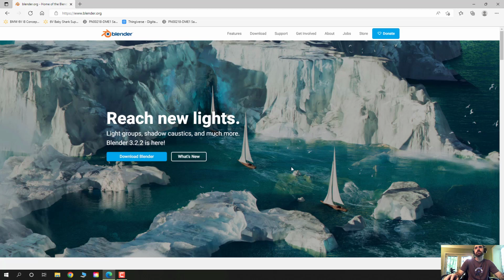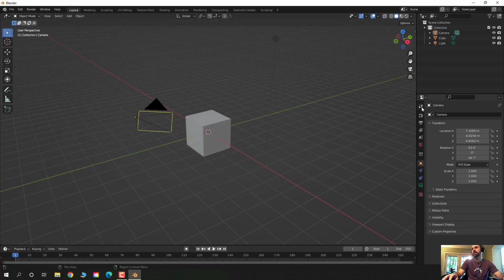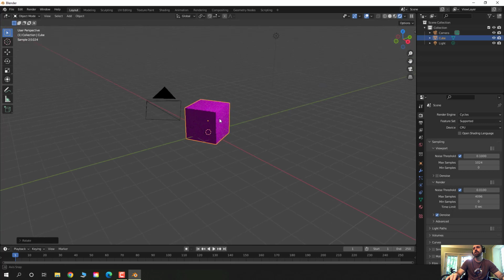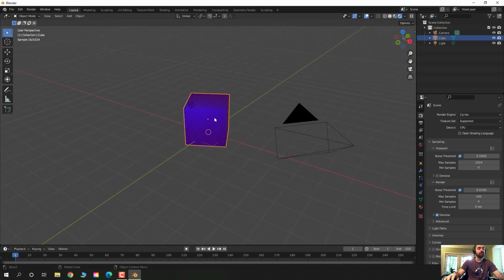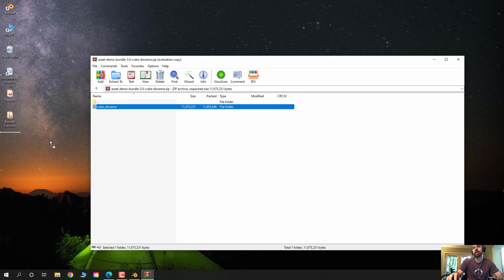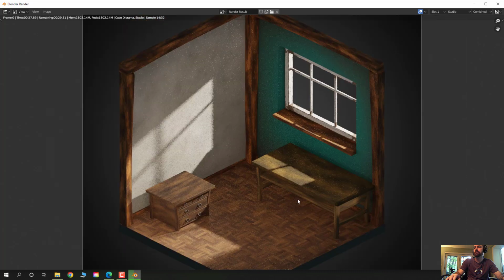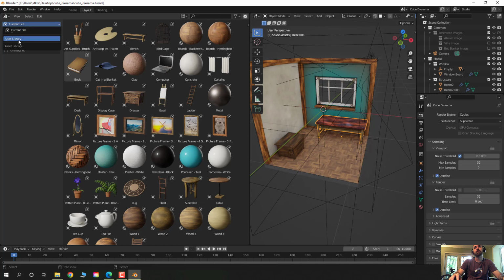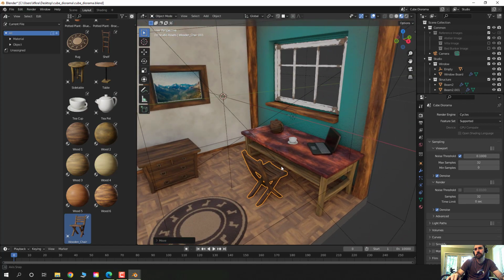Getting Started with Blender 3.2.2: Installation & Basics